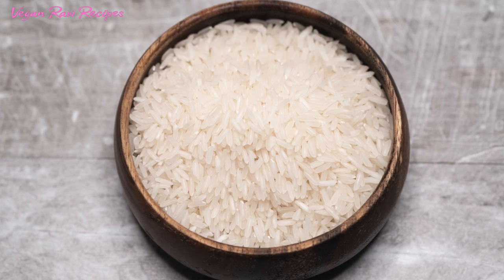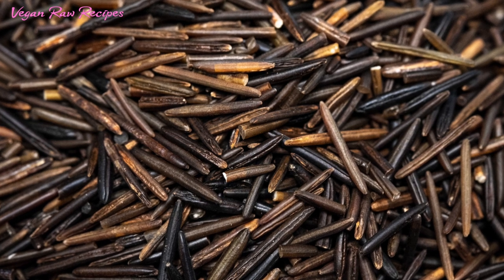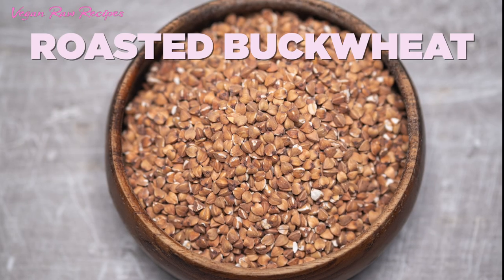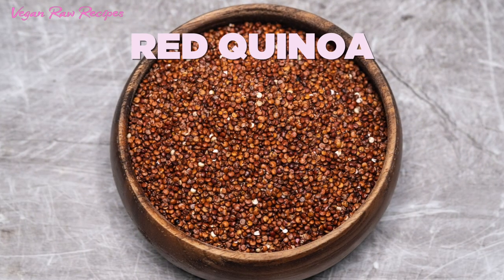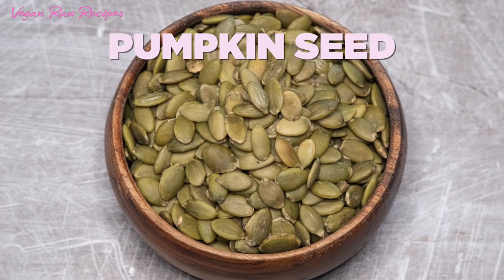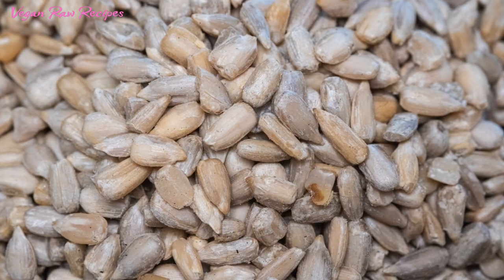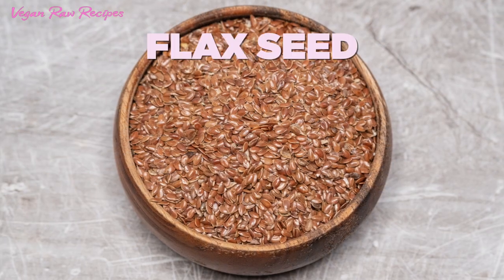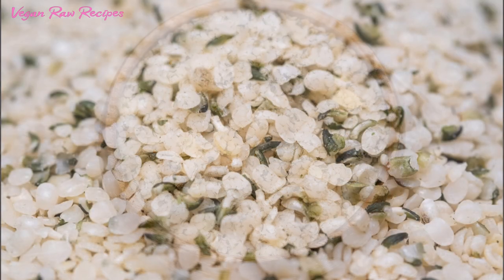Episode 1 - Gluten Free GRAINS & SEEDS | what to have in your pantry while in quarantine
This episode is about gluten free grains and seeds.
I made a list of gluten free seeds and grains that I usually keep in my pantry and use it in my cooking and baking.
I'll make sure to add into this list also a list of recipes that I'll be making and adding every-time I'm creating something new.
I hope it will open a new door for you in the kitchen and gives you inspiration with this list of gluten free grains and seeds.
Some of them will be familiar for you and maybe some will be new.
Some will take short time to cook with and other will take a little longer.